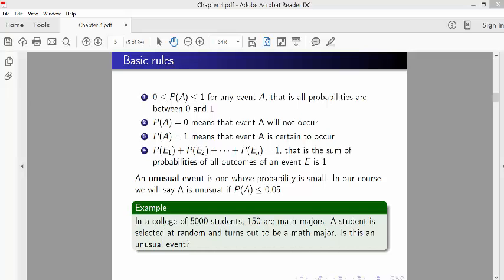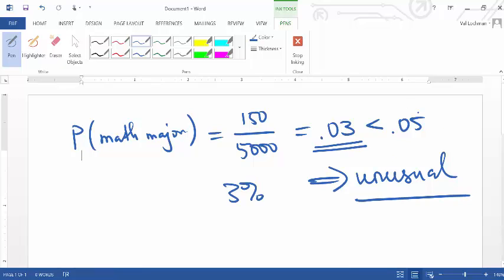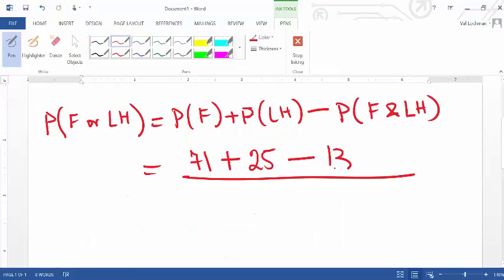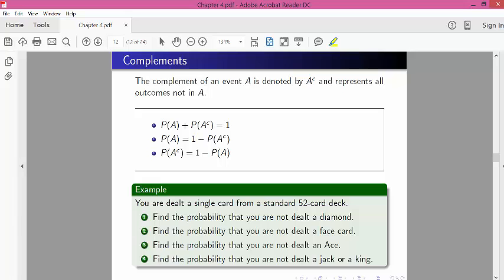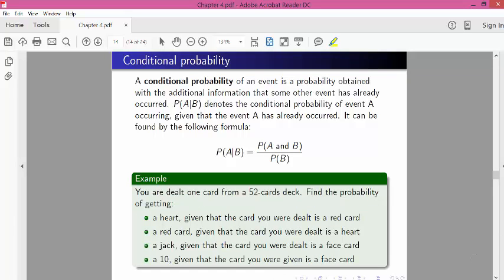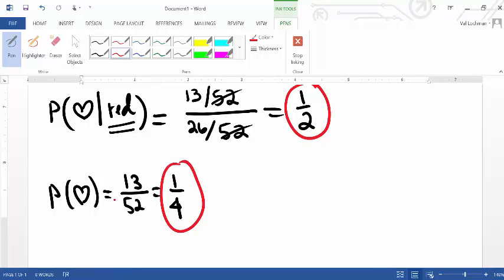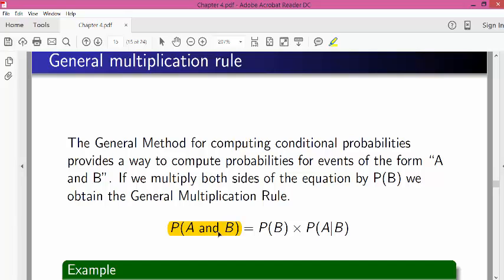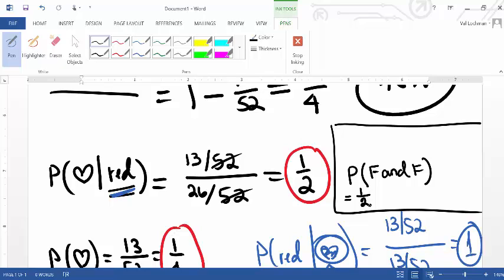Chapter 4 Review